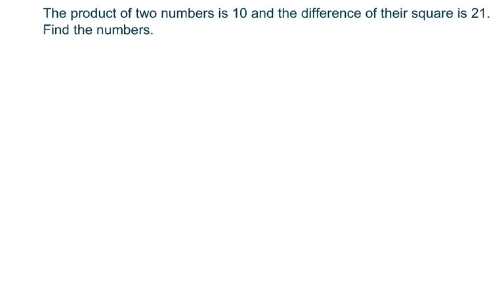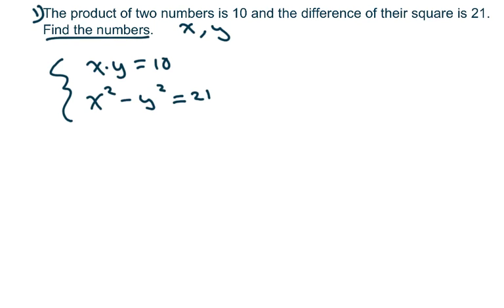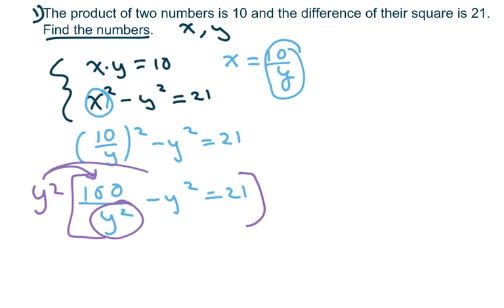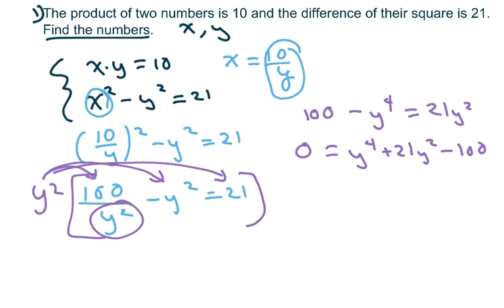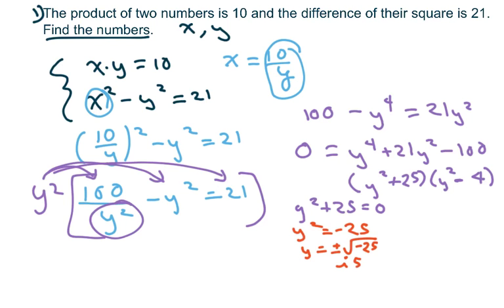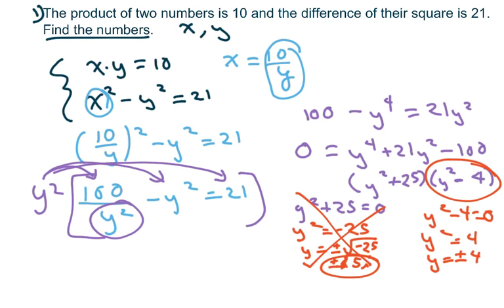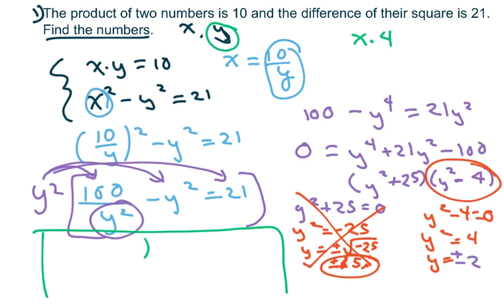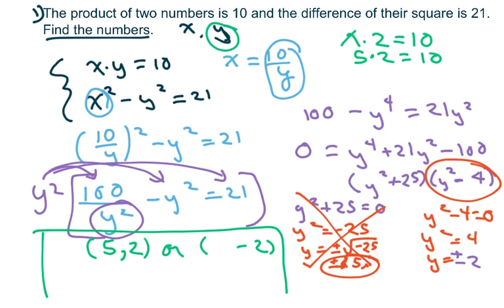Product of 2 numbers is 10. Difference of their square is 21. Find numbers